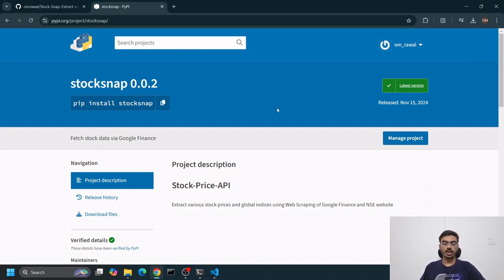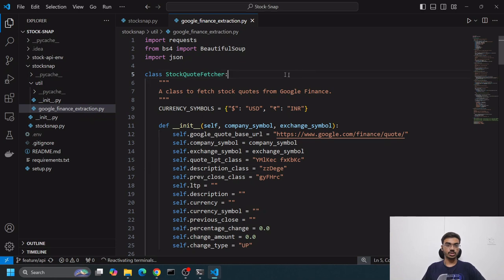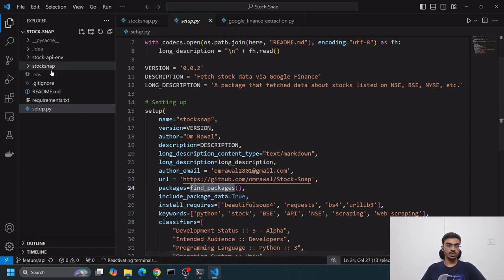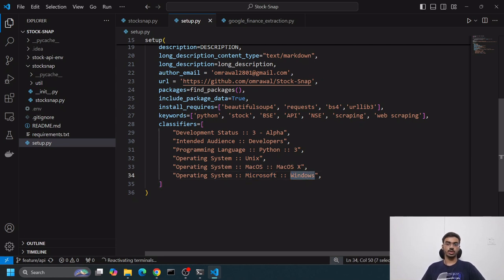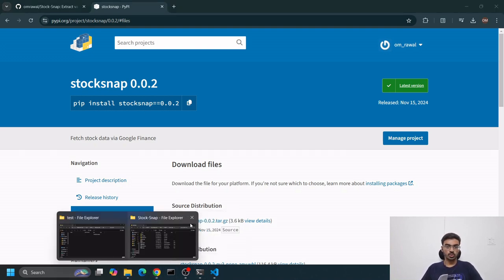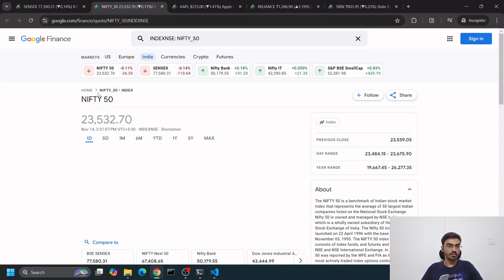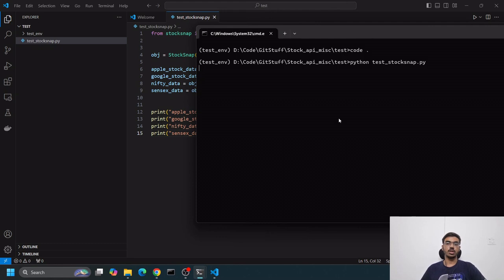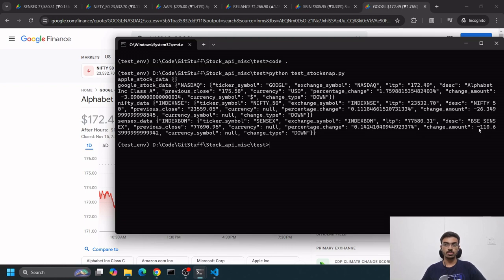Build, Share, and Scrape: A Complete Guide to Stock-Snap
From Local Development to Global Sharing: Your Ultimate Stock-Snap Tutorial

In this comprehensive tutorial, you'll learn how to:

Create a Python Wheel Package: Package your Stock-Snap library for easy distribution.
Upload to PyPI: Share your package with the Python community on the Python Package Index.
Scrape Real-Time Stock Data: Utilize Stock-Snap to fetch live stock quotes.
Key Topics Covered:

Understanding Python Wheels: Learn the basics of wheel files and their benefits.
Building a Wheel Package: Use tools like setuptools or poetry to create your wheel.
Uploading to PyPI: Distribute your package to a wider audience.
Fetching Real-Time Data: Use Stock-Snap to retrieve live stock quotes.
Practical Examples: See how to use Stock-Snap in real-world scenarios.
Whether you're a beginner or an experienced developer, this video will equip you with the skills to build, share, and leverage your Python projects effectively.
Introduction (0:00)
What is Stock-Snap? (0:30)
Code Walkthrough creation of Wheel file (1:24)
Working demo of code (9:00)